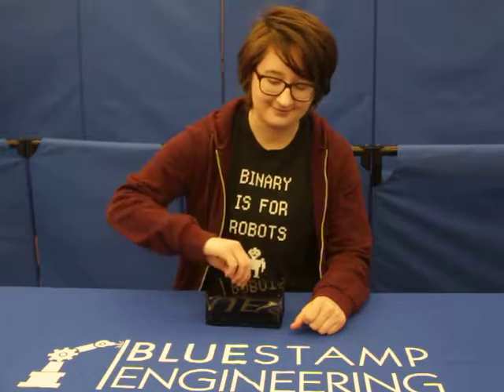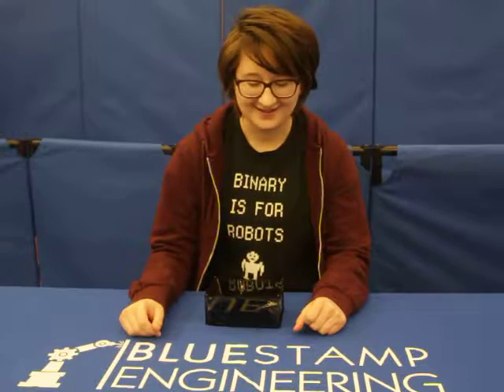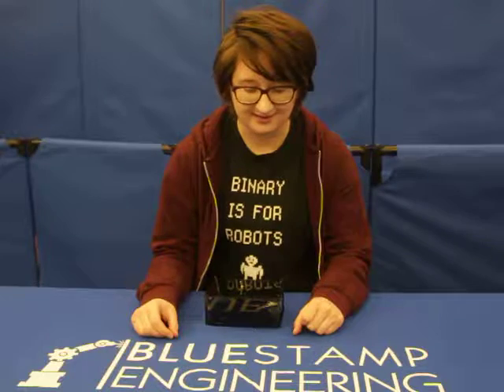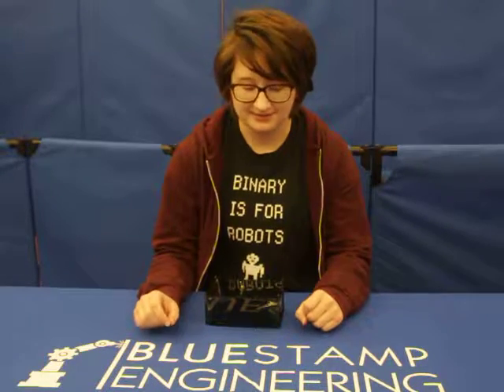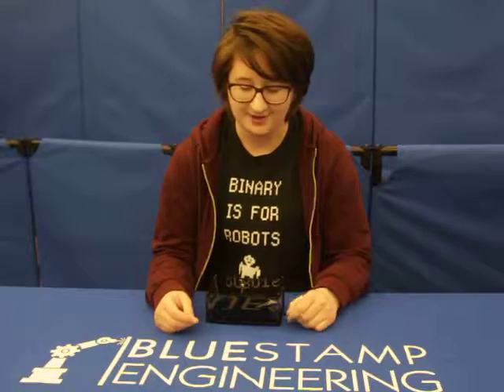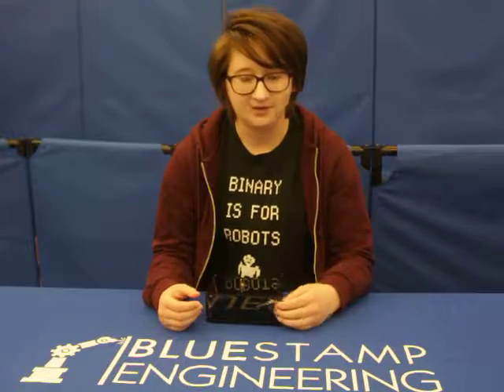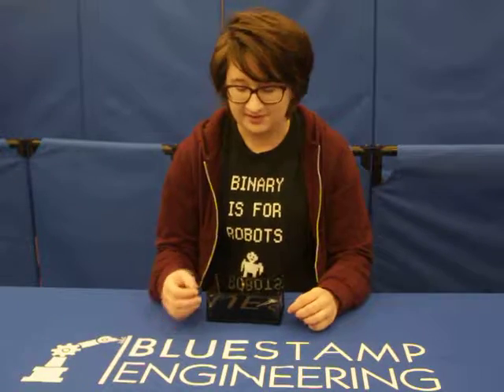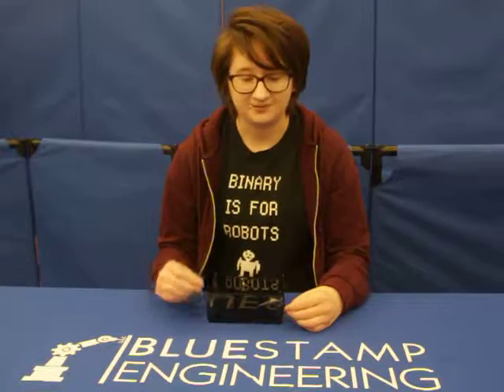Noa's Useless Machine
Noa is a student at BlueStamp Engineering, a stem summer camp in Palo Alto, San Francisco, and New York City.